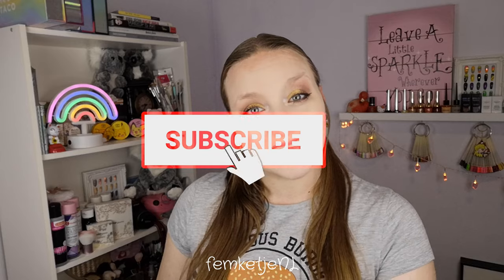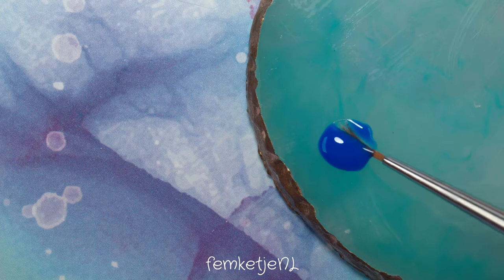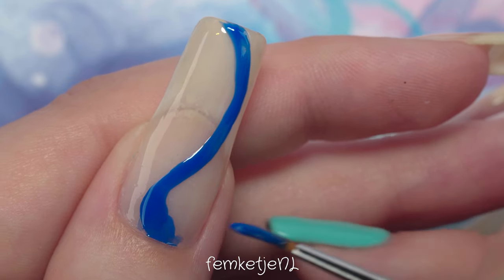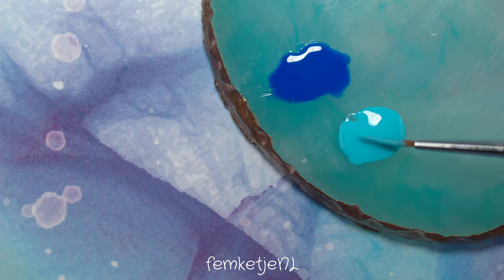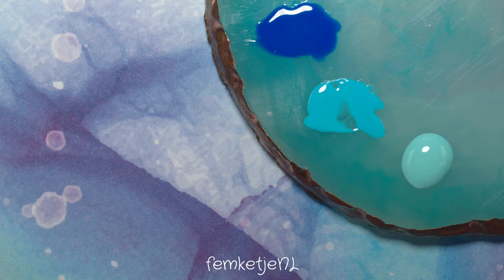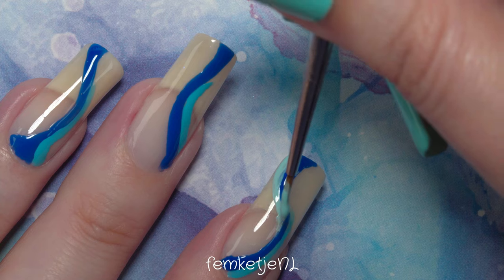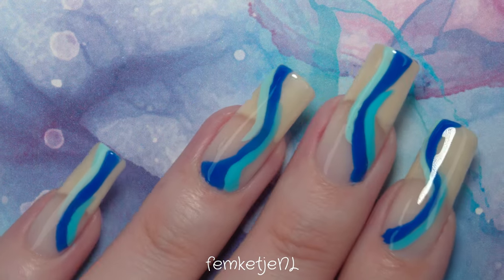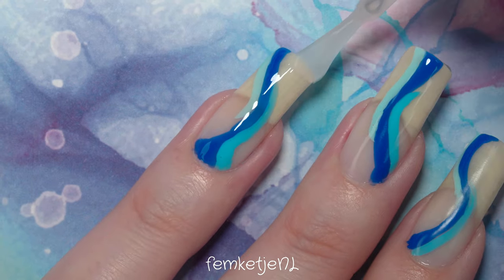Negative Space Swirl Nail Art (With Regular Nail Polish!) - femketjeNL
❤Negative Space Swirl Nail Art (With Regular Nail Polish!)❤
Hi there beautiful people! In today's video I am sharing a new nail art tutorial on how to make the cool looking negative space swirl nail art! I have seen it been done with gel polishes a lot, but since not everyone likes to use that I wanted to share how to create it with regular nail polish.

x Femke